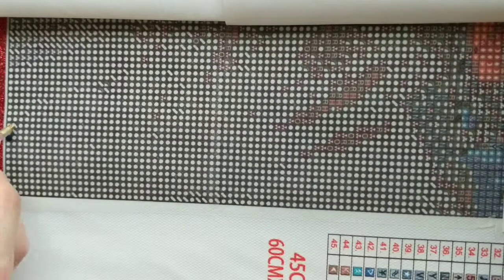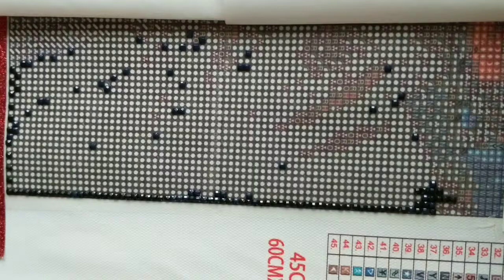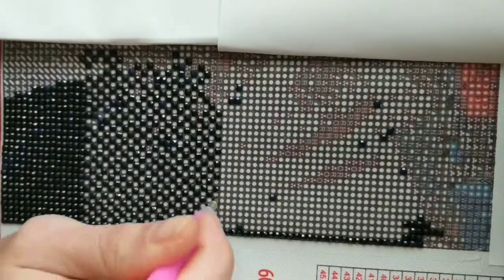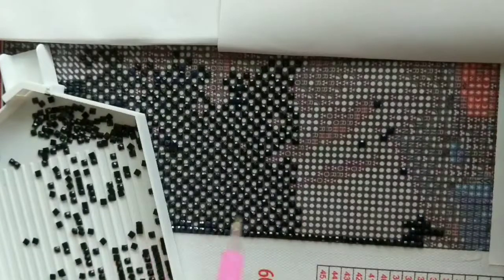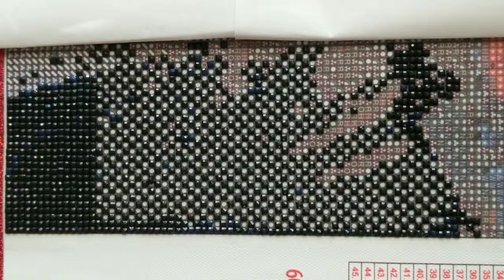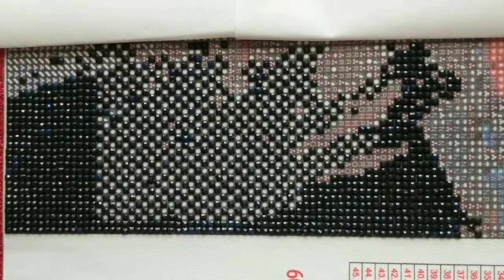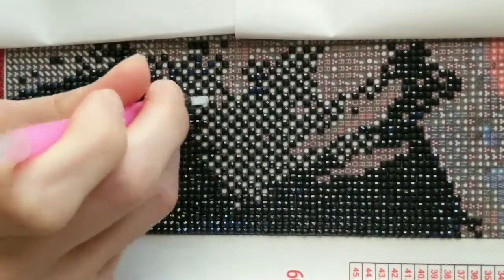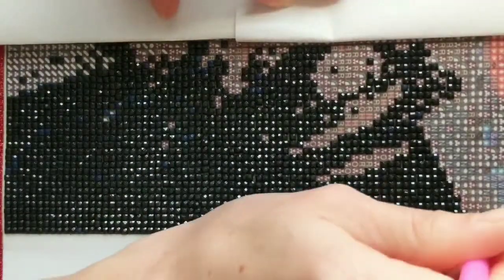I'm BACK and gotta catch them ALL! Drill with me custom Pokemon square drill diamond painting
Instagram.com/rainbowcrafter33